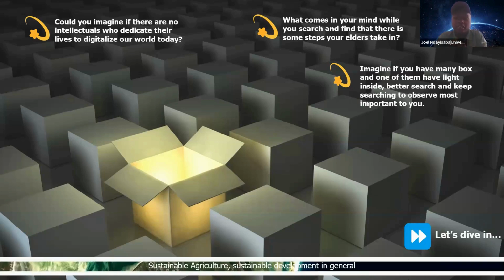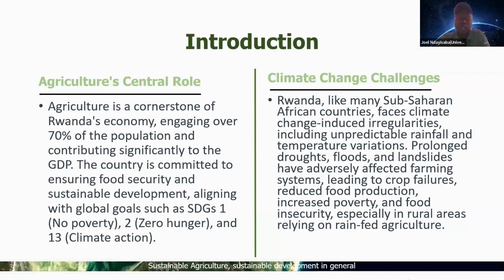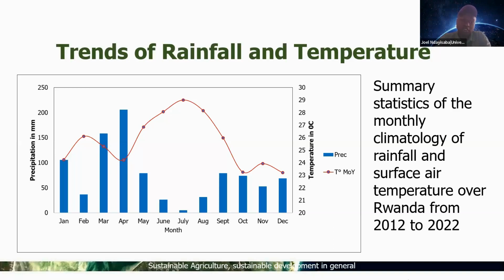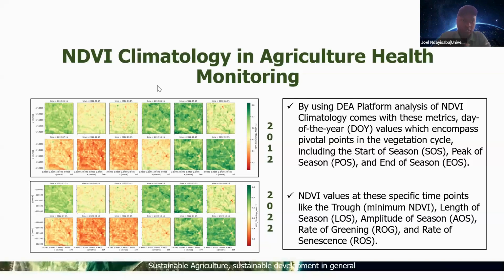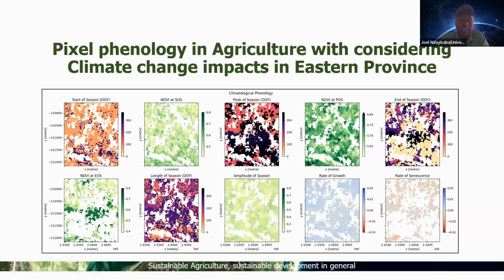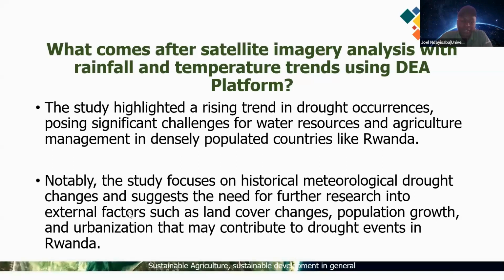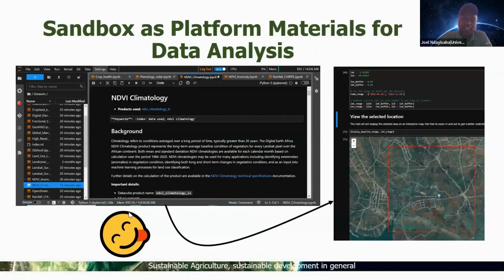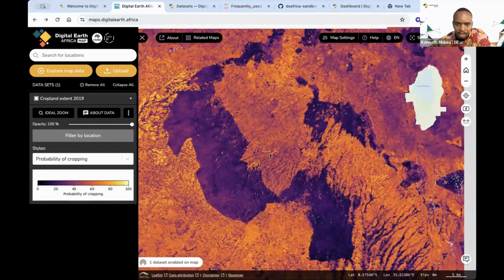Live Session 159 | Agricultural Monitoring in Kigali, Rwanda | Digital Earth Africa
English Live Session 159, held on 6 December 2023.

In this live session, Joel Ndayisaba, GIS & Remote Sensing User as well as DE Africa user champion, based at the University of Rwanda, presented on monitoring agriculture using the Digital Earth Africa platform.